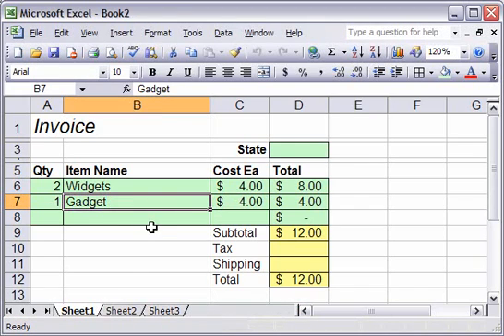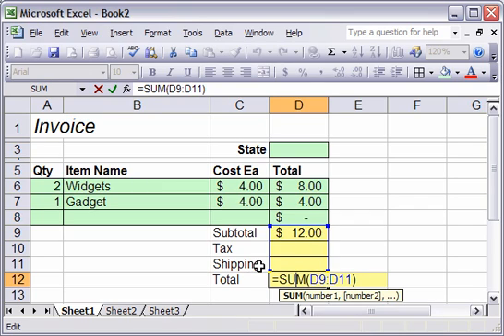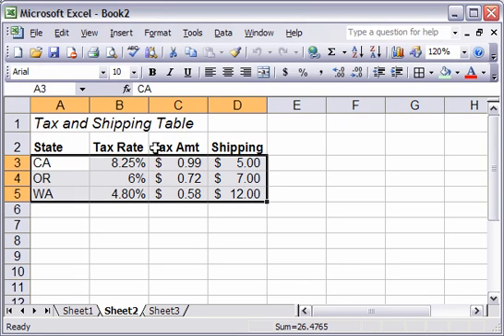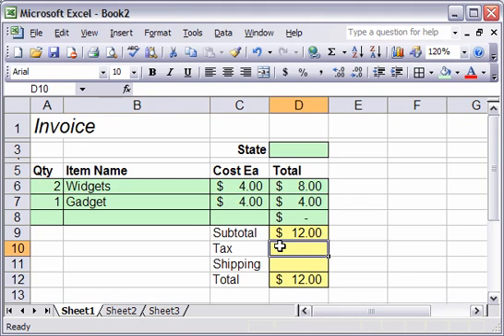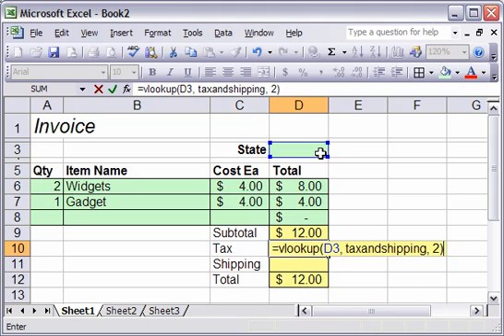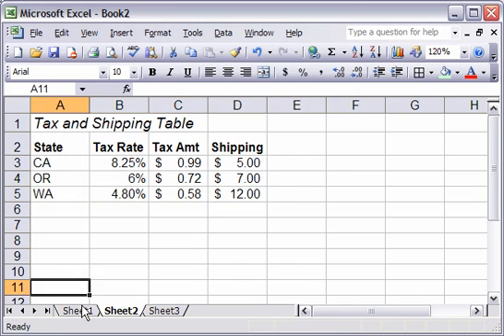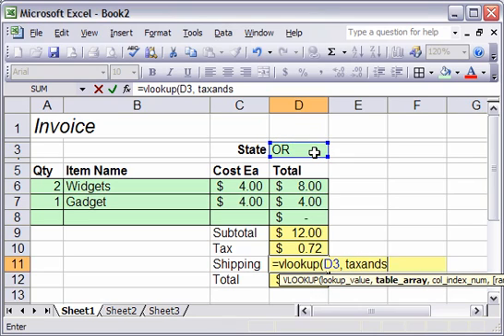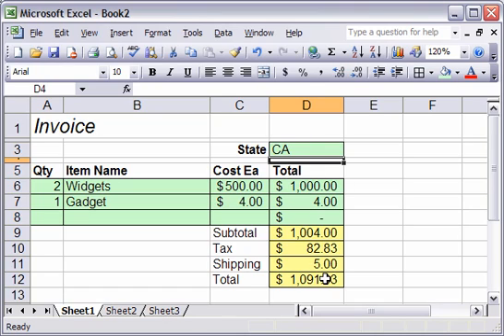MS Excel - Using VLOOKUP and Named Ranges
This is a brief lesson on how to create a named range and how to use it to automatically calculate an invoice...
SPECIAL NOTE: Row-C in Sheet2 uses formulas that calculate tax based on the subtotal in Sheet1.